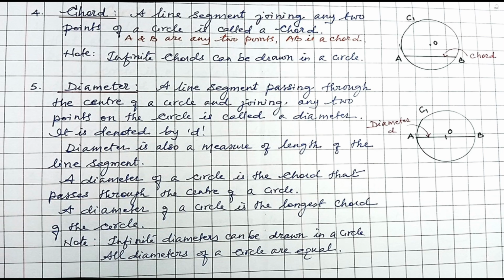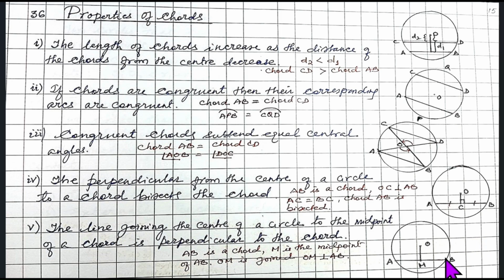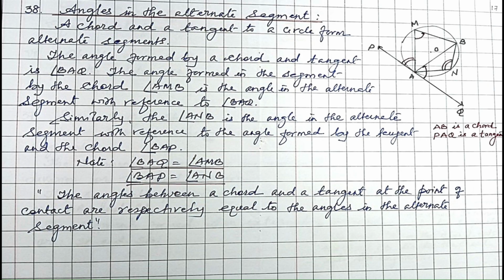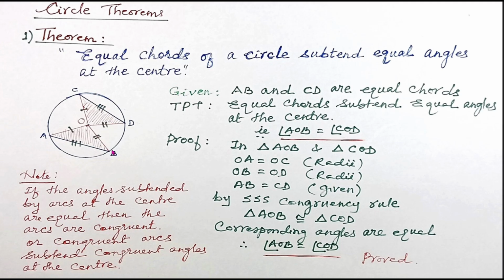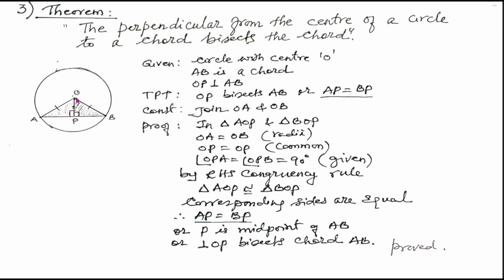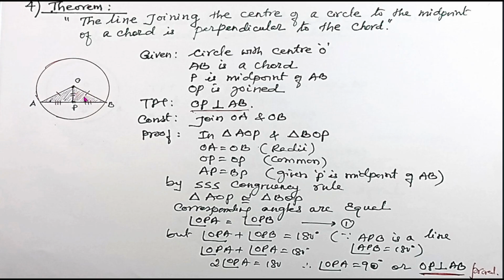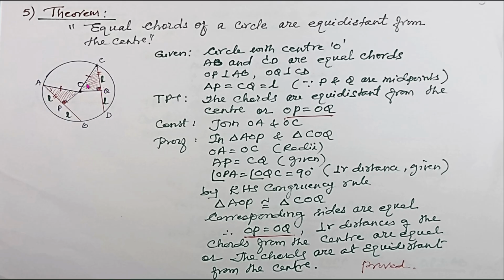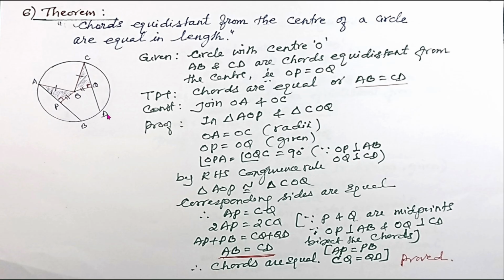Up & Down, Round & Round, IX NCERT, Ganita Manjari, Learning Chords, Basics, Properties & Theorems.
The video provides the basics and properties of Chords of Circles chapter of IX CBSE Ganita Manjari Text book.
Some of the theorems of chords are also discussed and proved in the video.
Learning the basics and properties of chords is essential to understand the topic of geometry and to solve examples related to circles.
The basics of circles is discussed in another video and chords in this video with some theorems, remaining related topics will be provided in another video for all to understand and learn.
The videos on exercises and end of chapter exercises will be available in a playlist for all to access as one source for easiness of learning.
Also propagate this channel to all grade 9 students and others.